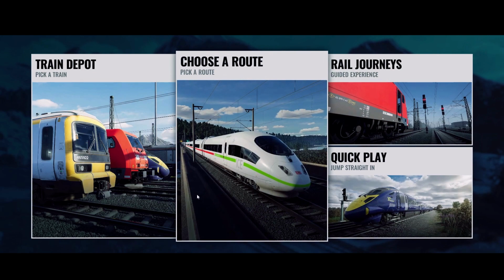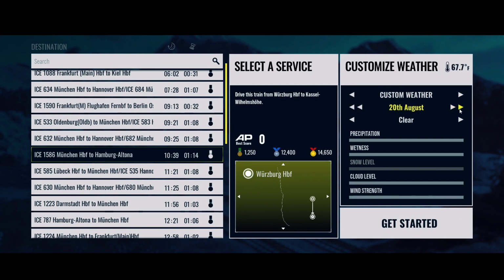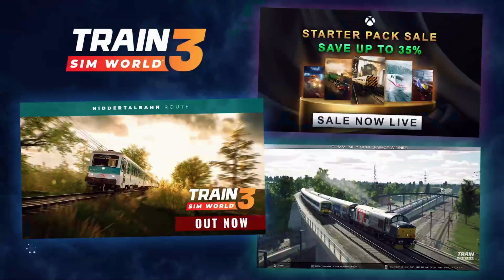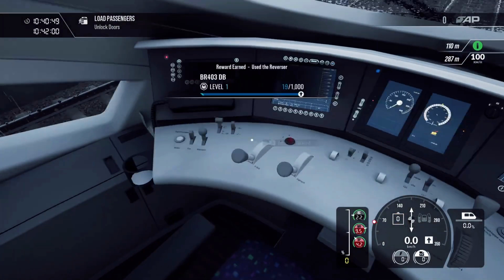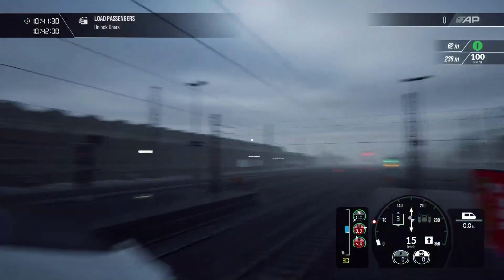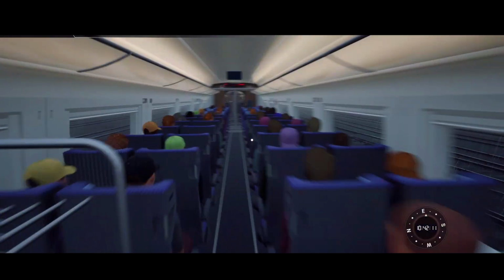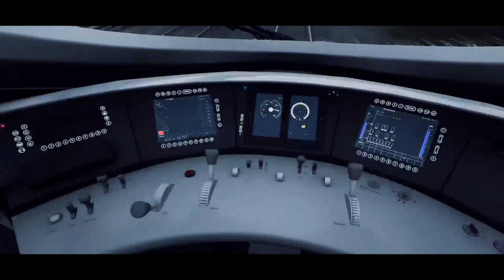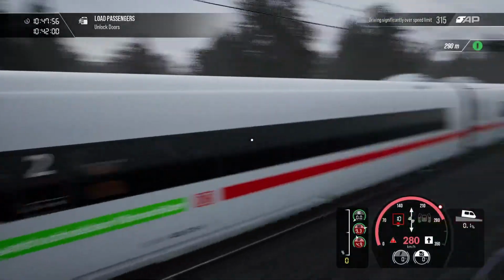The German Train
In today's video I was being an idiot well I drive a super fast bullet train through Germany
Btw The in German is Die